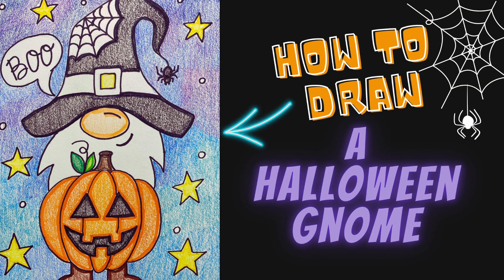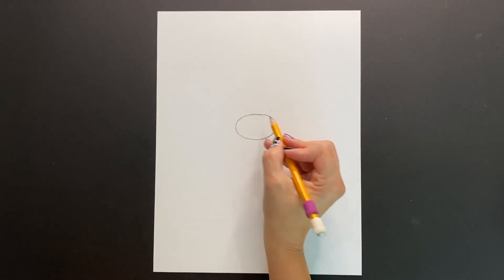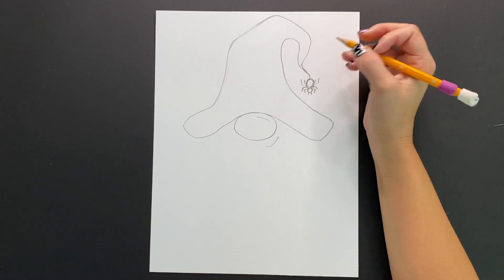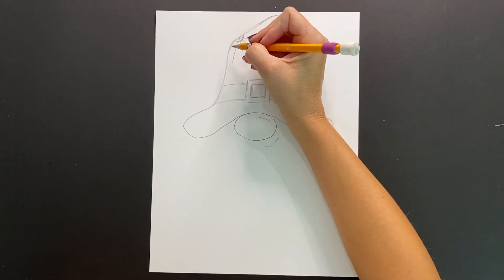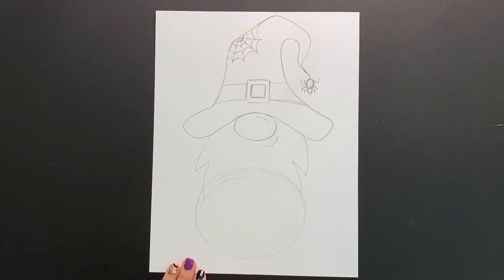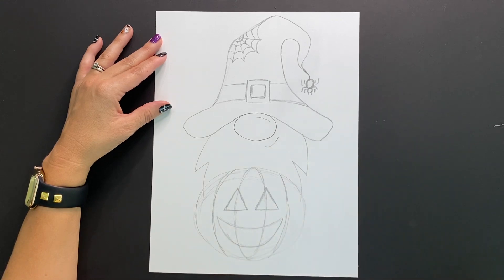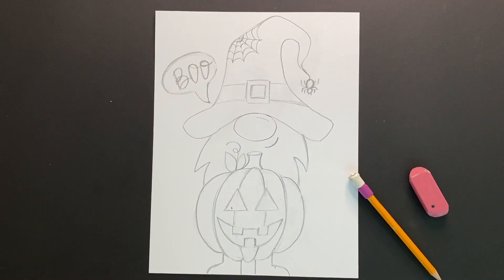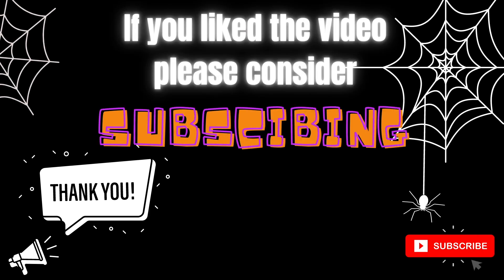How to draw an adorable Halloween Gnome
In this video learn how to draw a fun and easy Halloween Gnome. My kids love making these with me to drop off our Boo baskets to friends and neighbors. I hope you have just as much fun creating your Gnome and have a Happy Halloween!!